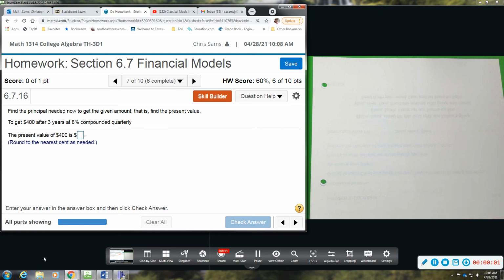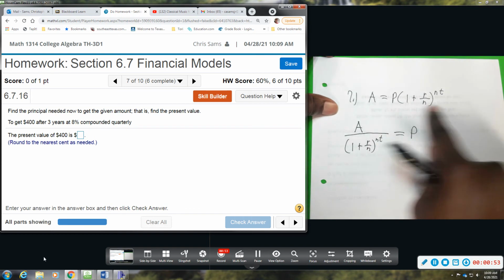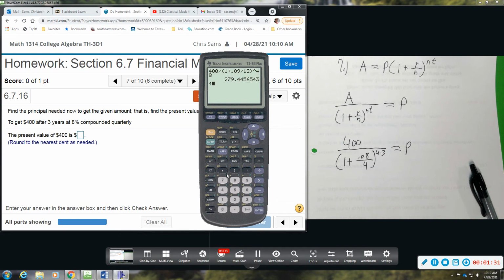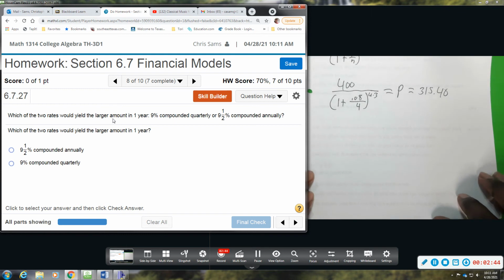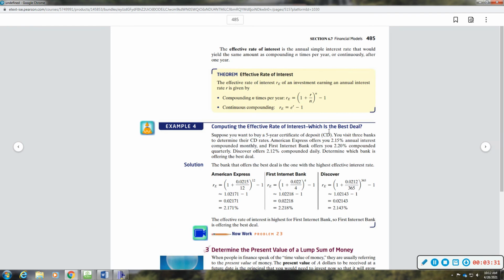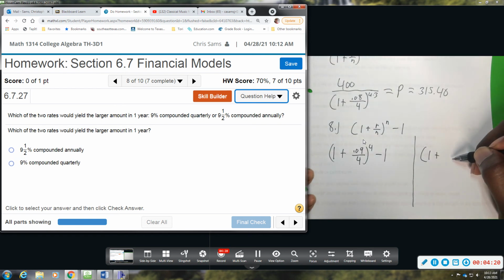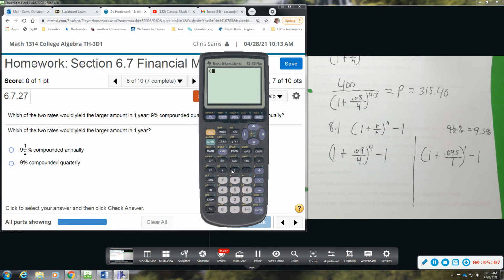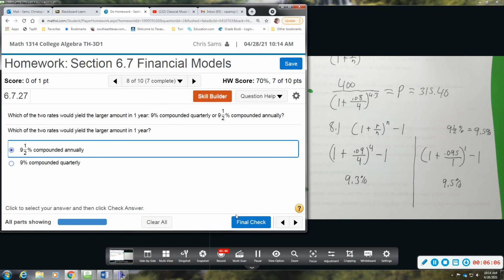College Algebra Mylab 6 7 7,8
College Algebra Mylab 6 7 Simple and Compound Interest